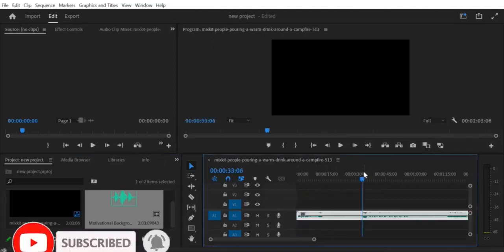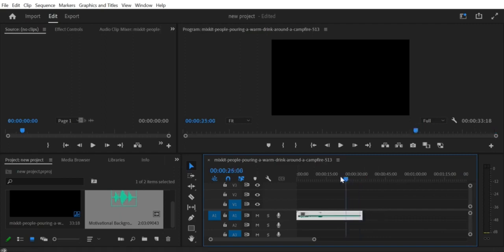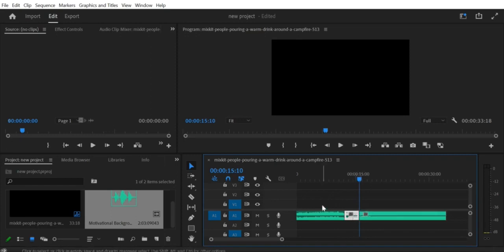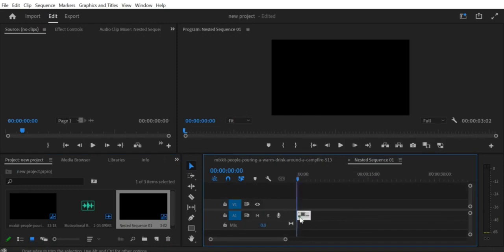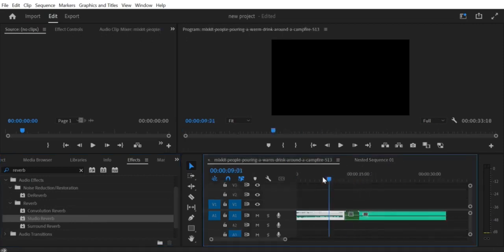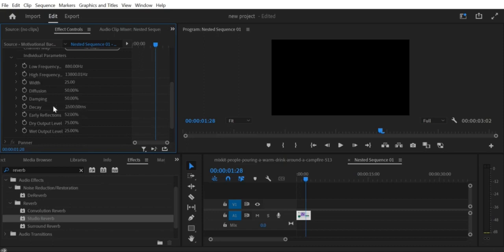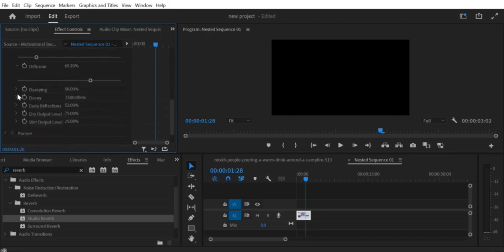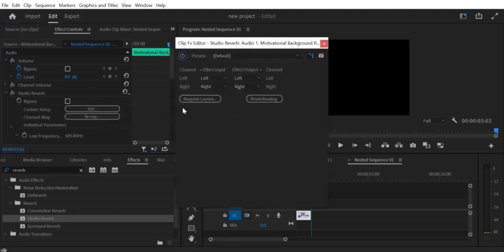Premiere Pro CC ： How to Reverb Out Audio Trailing Music Sound Effect